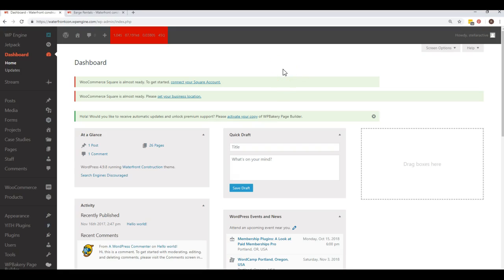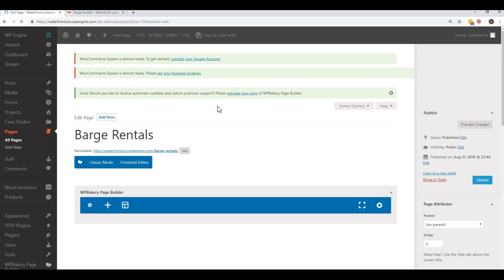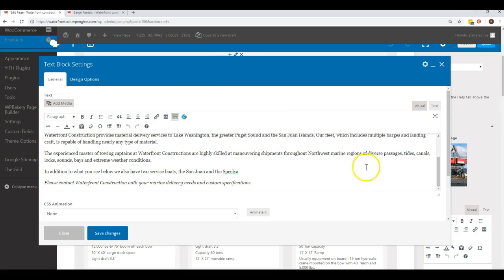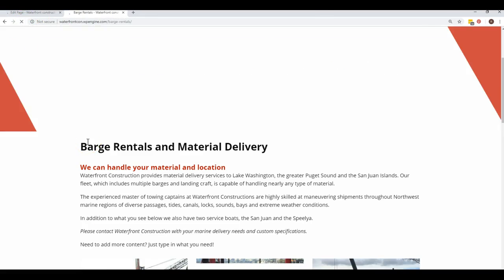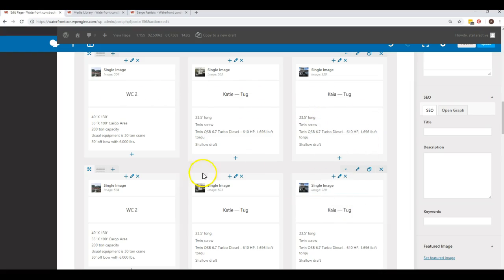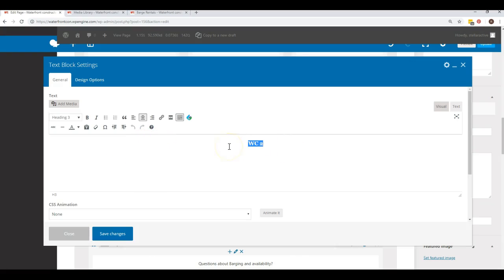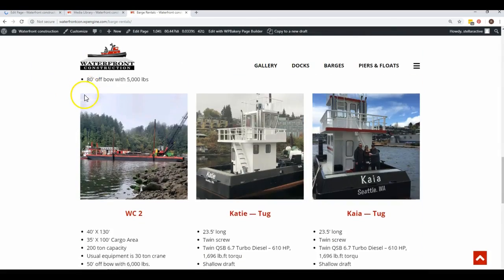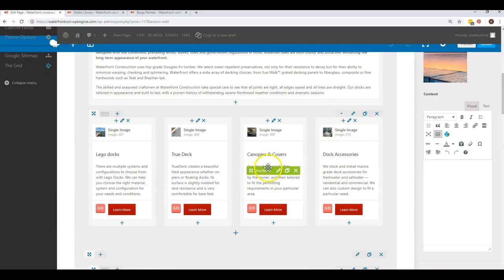WaterFront Construction - Pages